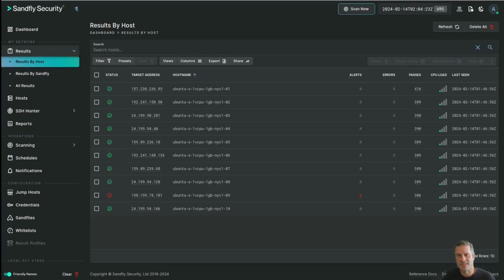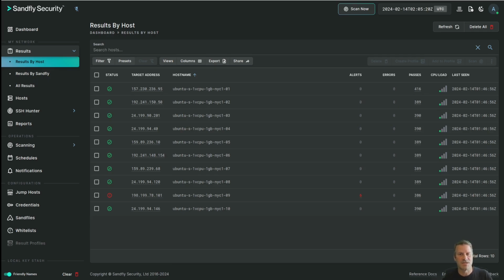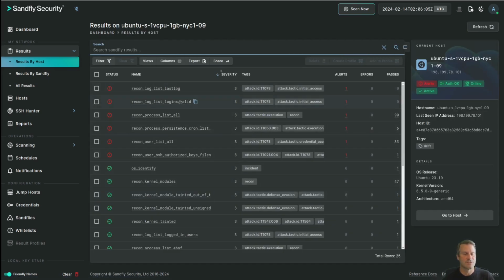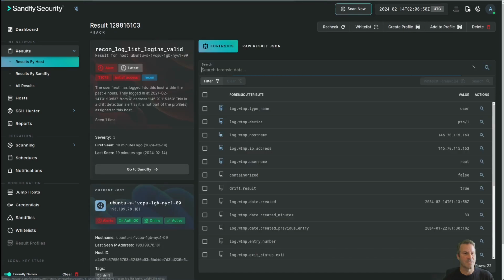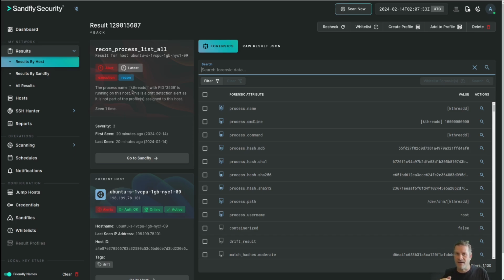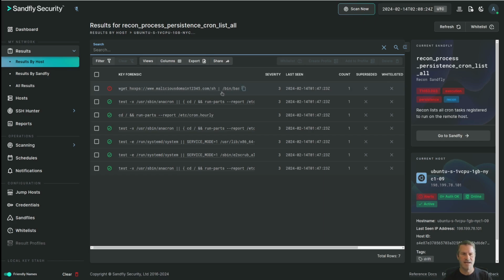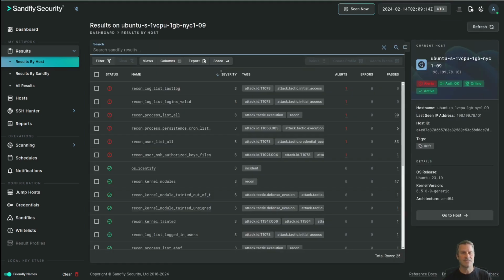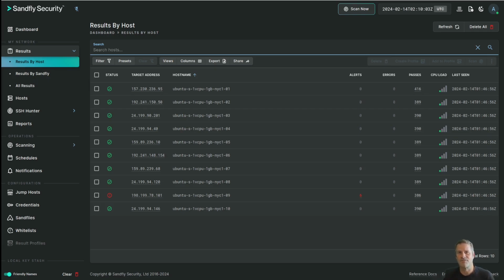Find Linux intrusions rapidly with agentless drift detection from Sandfly Security.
Sandfly's agentless drift detection for Linux allows security teams to profile known-good systems and ensure no changes ever happen to monitored hosts. In this video we use drift detection to instantly spot a backdoor process, persistence mechanisms, and malicious user inserted onto a compromised Linux system.

We can profile any VM, cloud instance, on-prem and even embedded and Linux appliance applications and tell you instantly if anything has changed. Sandfly goes well beyond traditional File Integrity Monitoring (FIM) as we can also find changes to critical areas on Linux for security such as:

- New processes that show up unexpectedly to spot fileless malware
- New users
- New SSH keys
- New crontab or systemd schedule tasks
- New kernel modules
- Any changes to custom defined directories.
- Much more

Combined with Sandfly's threat hunting modules, drift detection makes it extremely difficult for intruders and advanced malware threats to exist on Linux hosts undetected.

Best of all, we do it without loading any agents on your endpoints and we have a proven track-record of safety and stability in critical infrastructure globally.